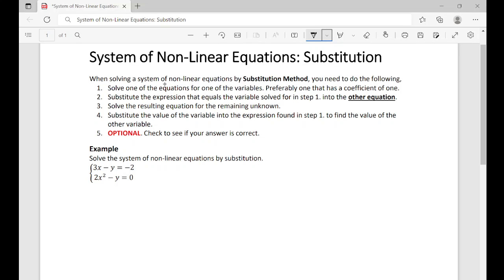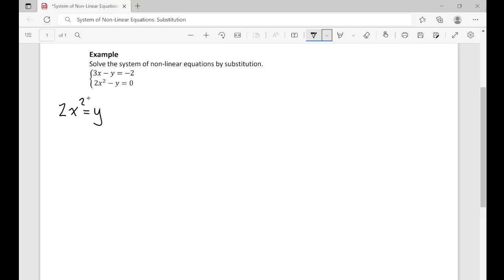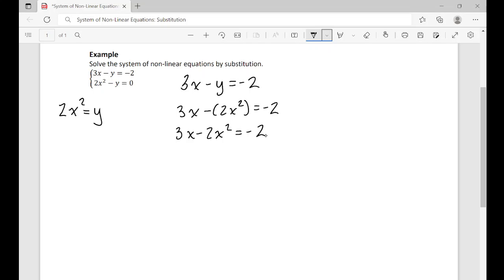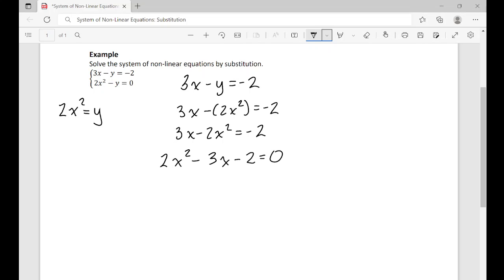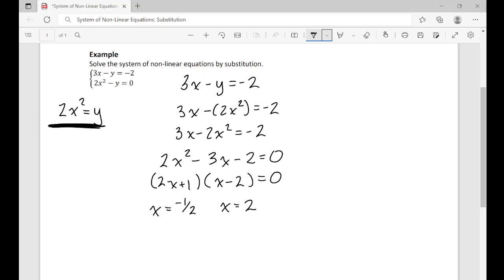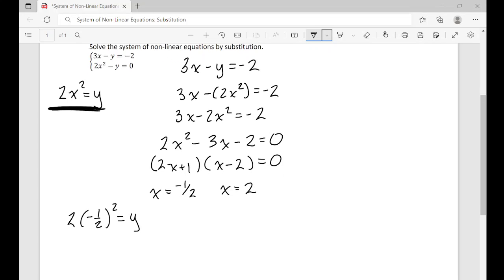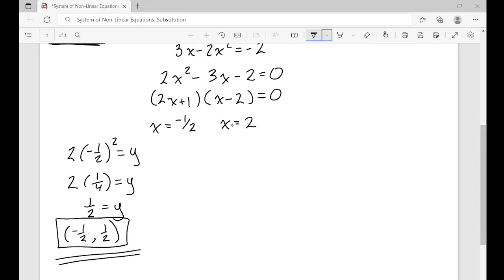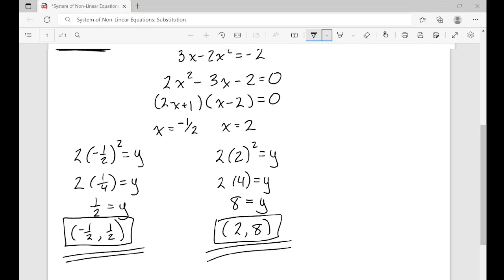System of Non Linear Equations: Substitution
An example of solving a system of non-linear equations using the substitution method.